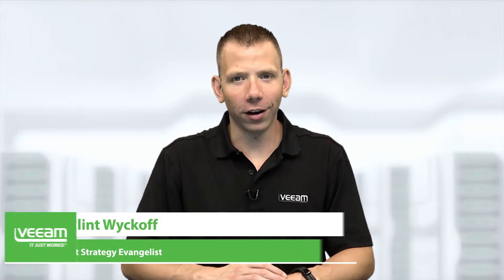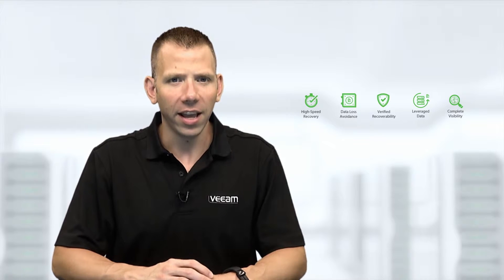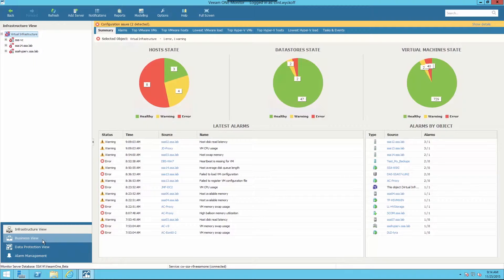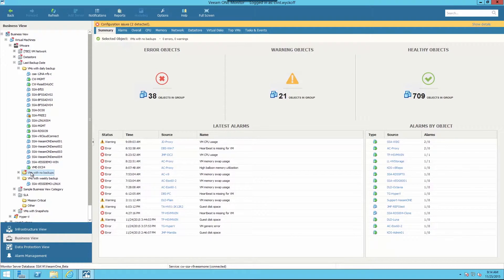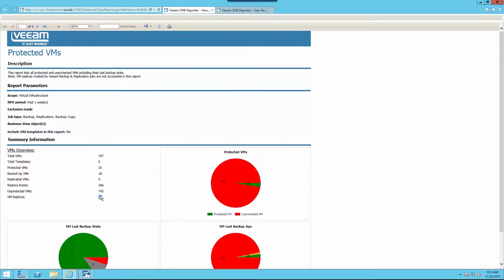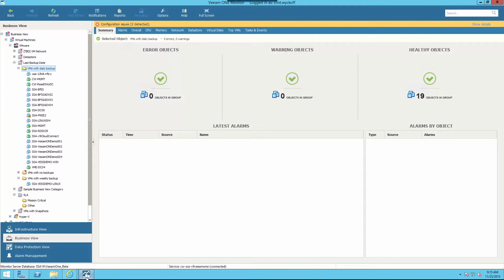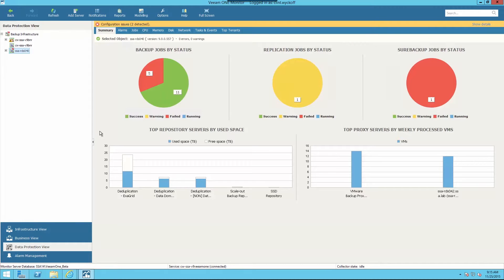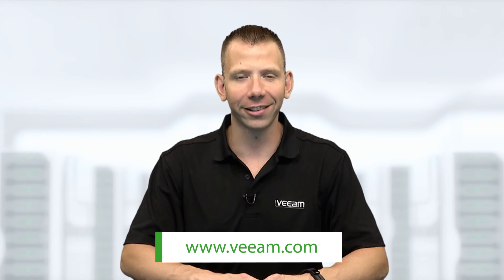Veeam Availability Suite - Identifying Unprotected VMs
Availability depends on backup infrastructure health and performance. Veeam ONE (part of Veeam Availability Suite) provides a dedicated set of assessment reports to ensure the configuration of all of your VMs are supported, VMs are processed by backup jobs, backups are running as planned and there is adequate space on your storage target to support your retention policy.